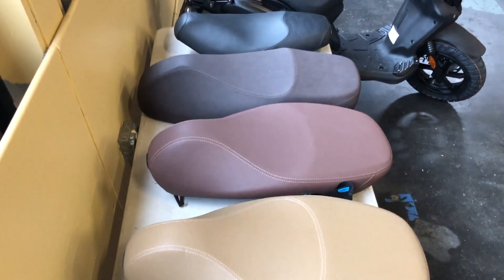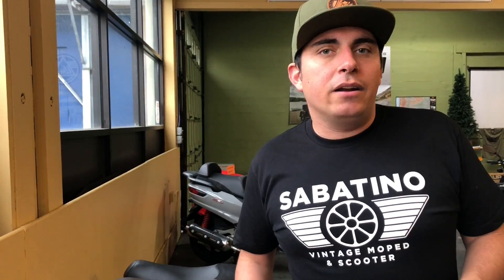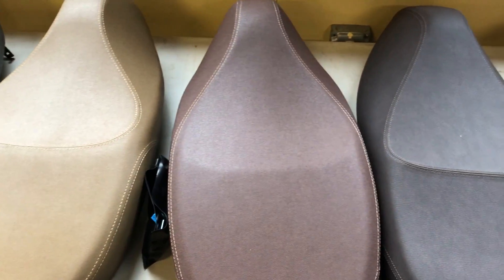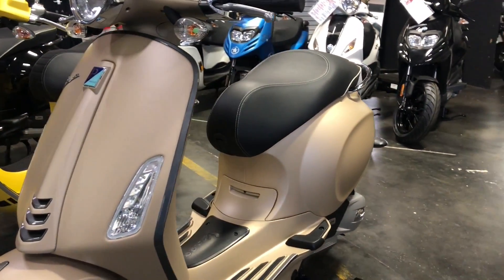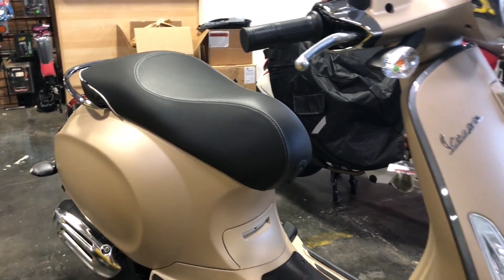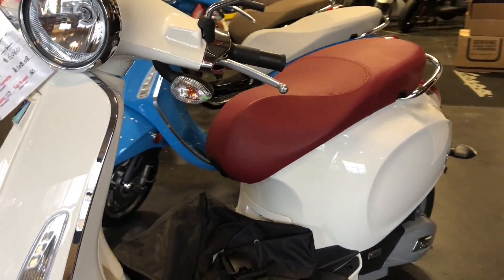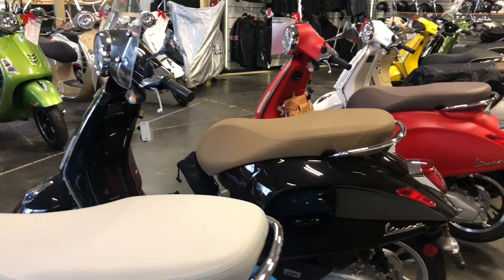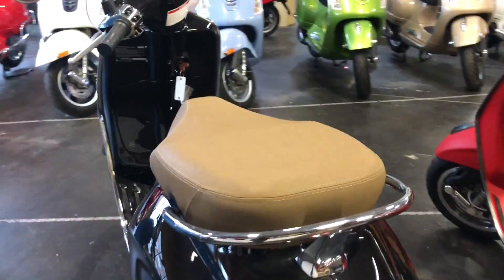Seat Options for Genuine Scooters, Vespa Primavera and Sprint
Changing your seat can change the whole look of your bike. We have various colors in stock to do just that.